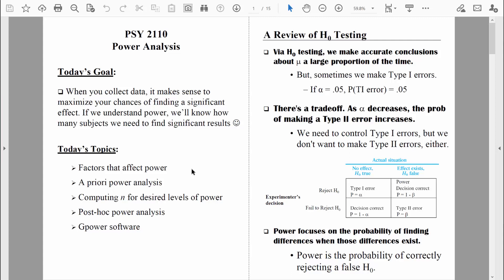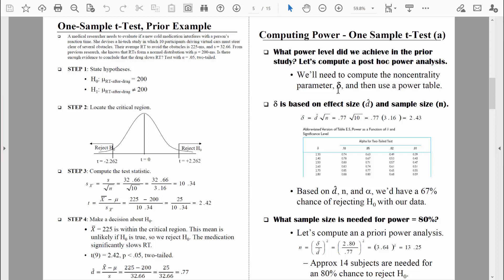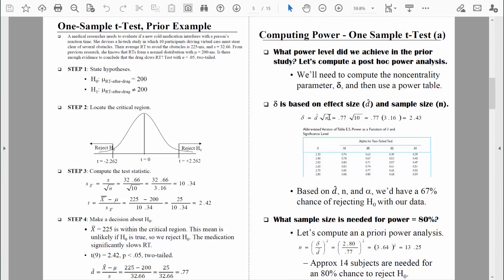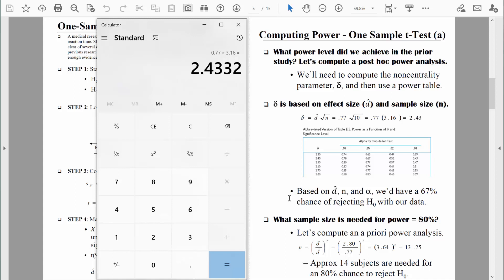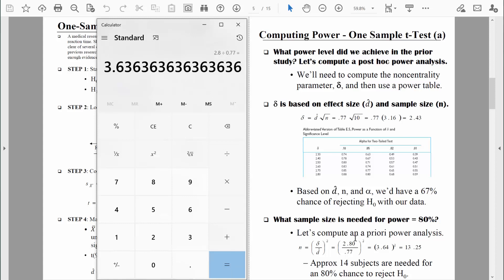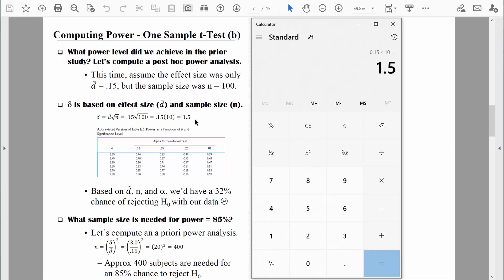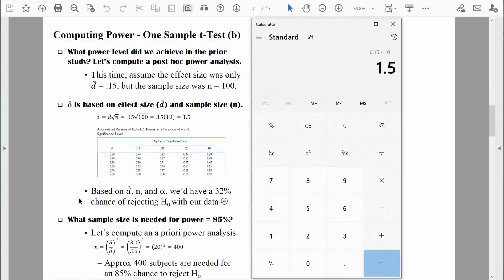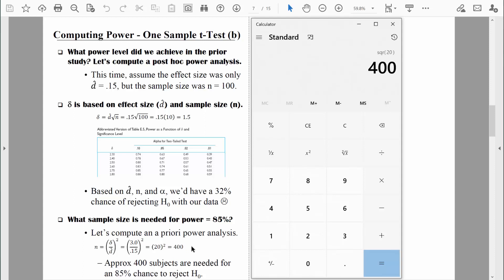PSY 2110 Statistics: Power Analysis, #3 (One-Sample t-Test Example)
In this video, I demonstrate how to compute an a priori power analysis and a post hoc power analysis for a one-sample t-test. Power is the probability of correctly rejecting a false null hypothesis. In other words, power is the probability of NOT making a Type II error.